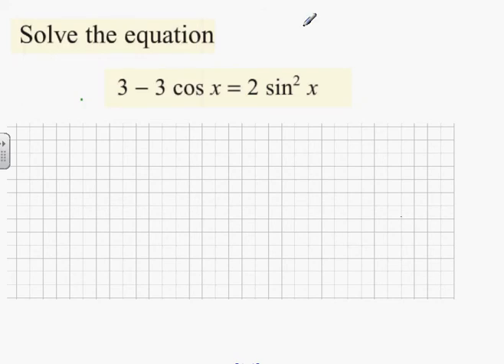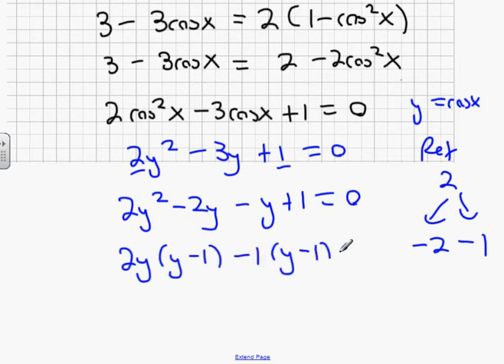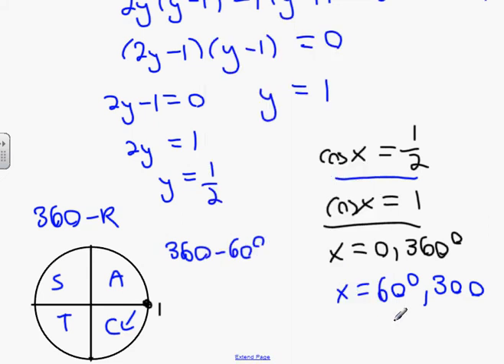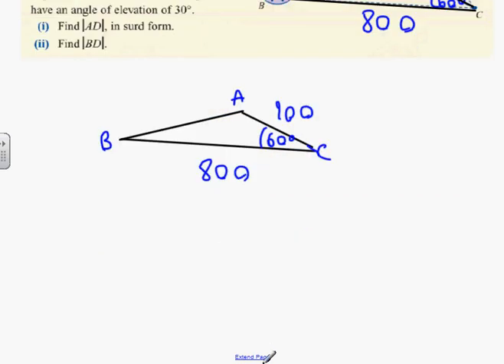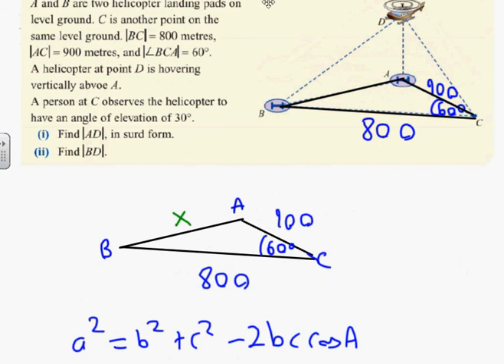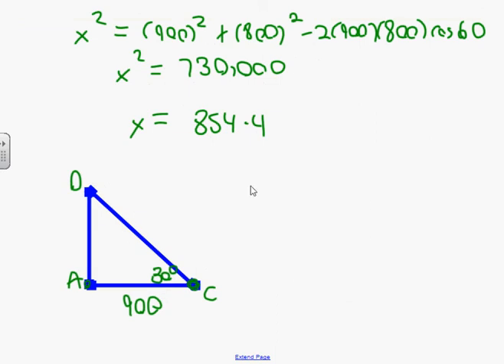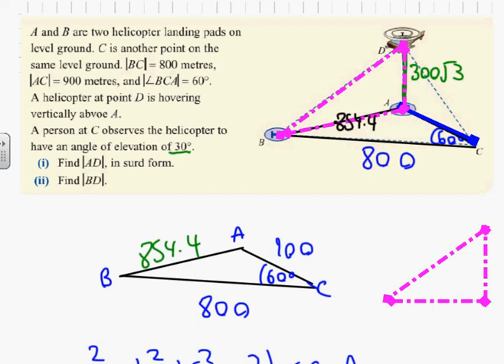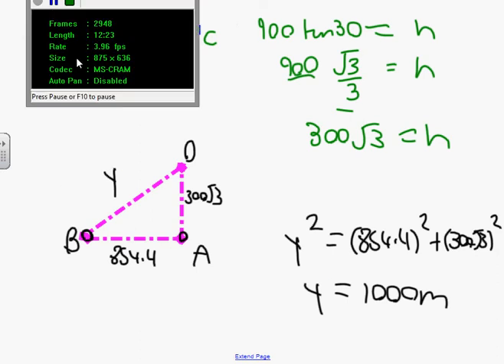trig geometry circle test part 2